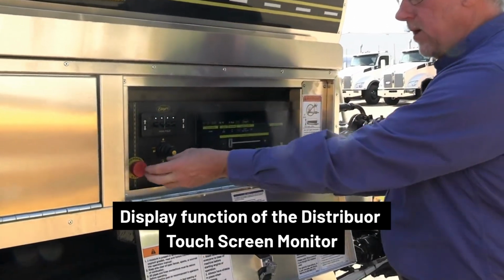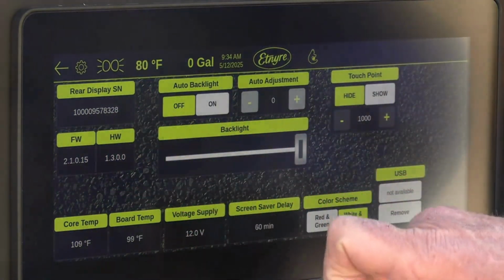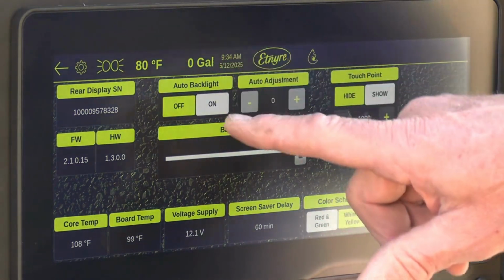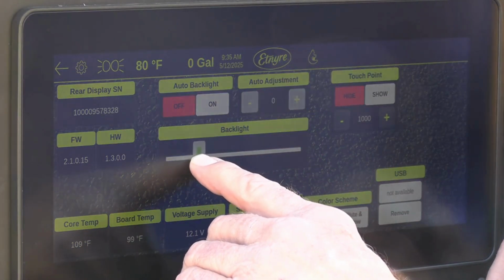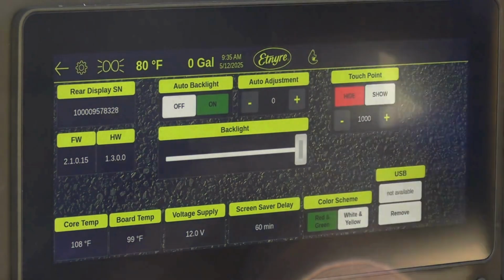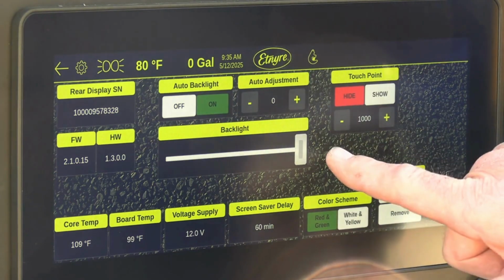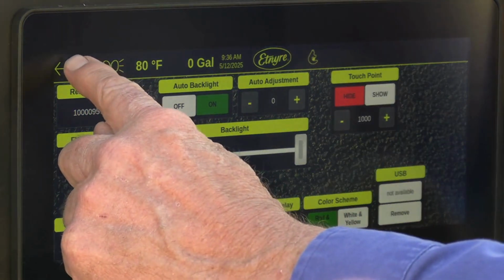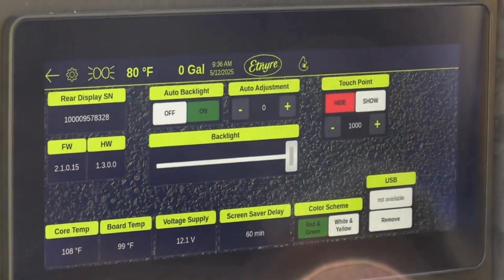Display Function of the Distributor Touch Screen Monitor